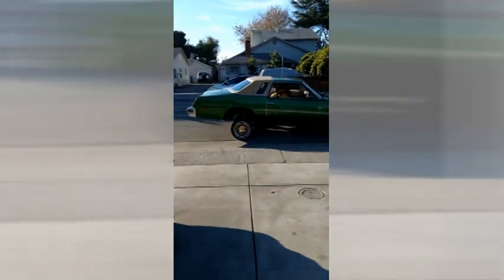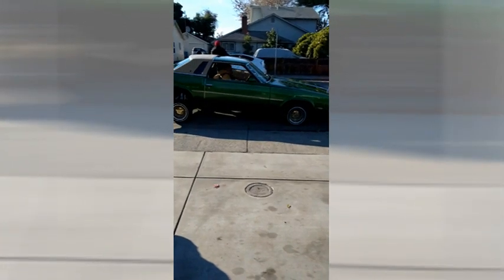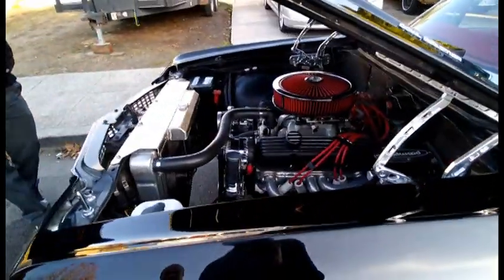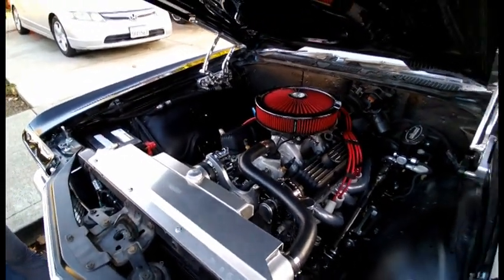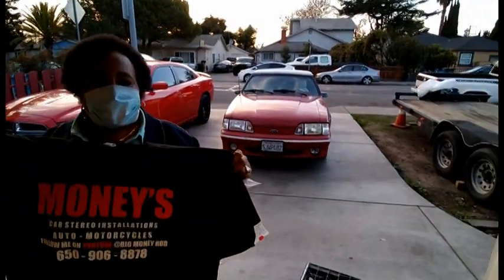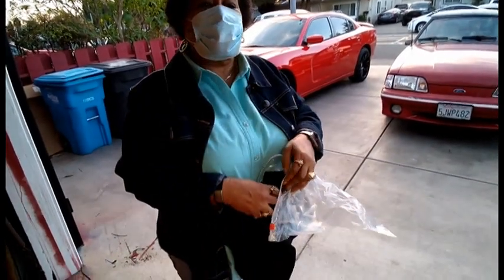# 175 PT. 3 MONEY'S CAR STEREO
( CUT ROOM FLOOR )
JUST LETTING YOU SEE WHAT I SEE !